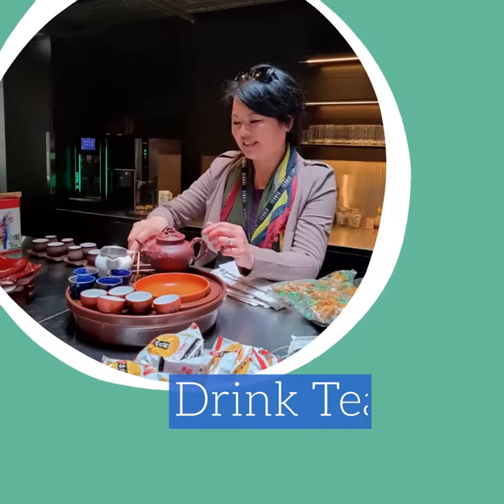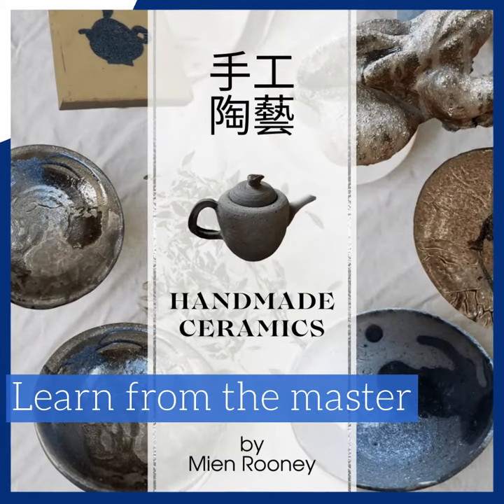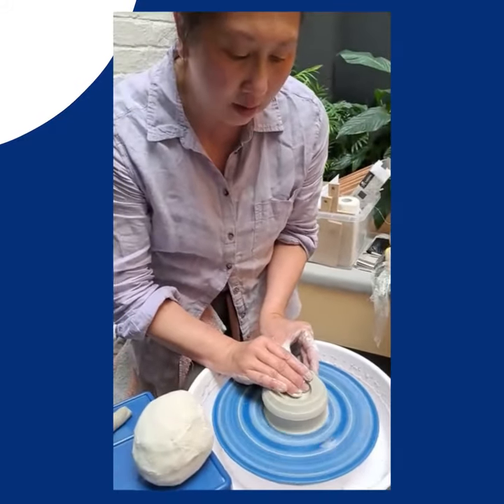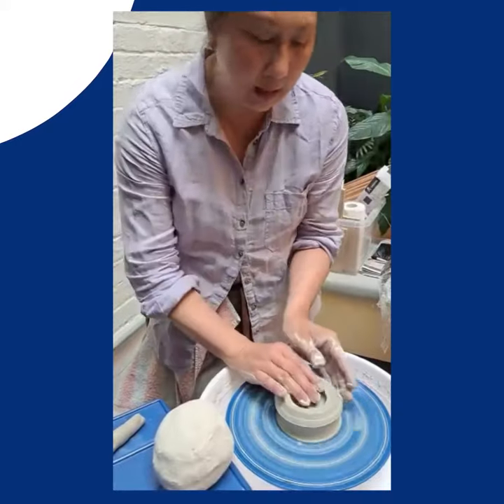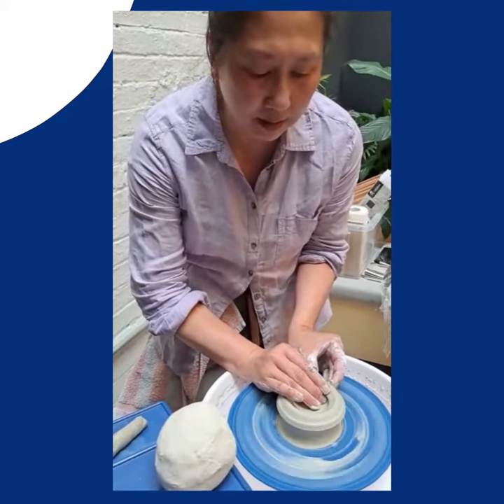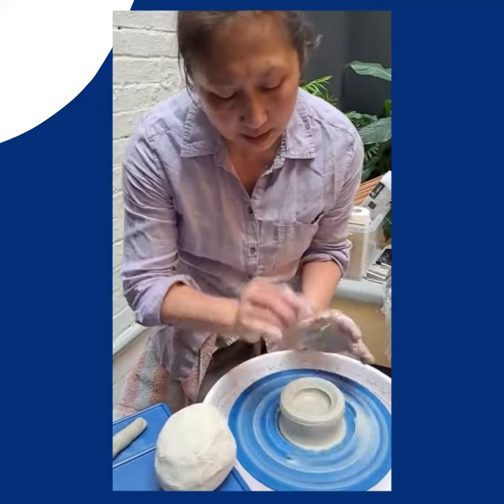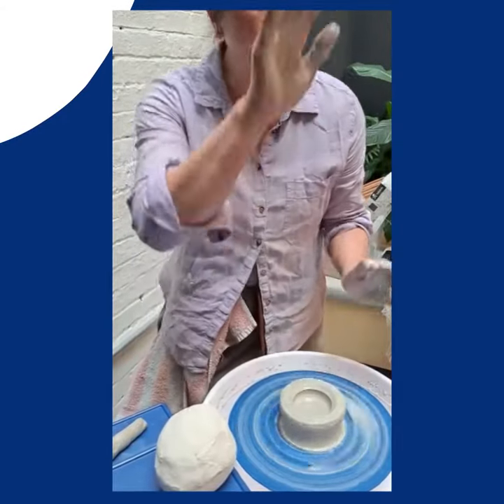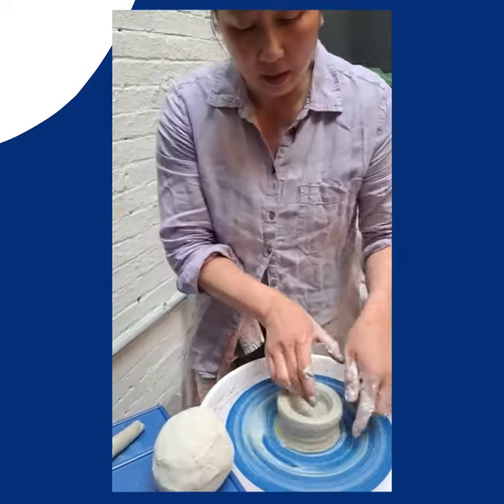Clay, Tea, and Mandarin: Experience the Beauty of tea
A unique Meetup event centered around the beloved beverage of tea! In this immersive experience, we had a clay tea cup workshop, with the guidance of talented ceramicist, Mien. With years of experience creating functional pottery pieces and exhibiting in New Taipei City's Ceramic Museum, Mien  provided clear instructions, explanations, and demonstrations in a mix of Mandarin and English, and encouraged participants to communicate with each other in Mandarin as well.